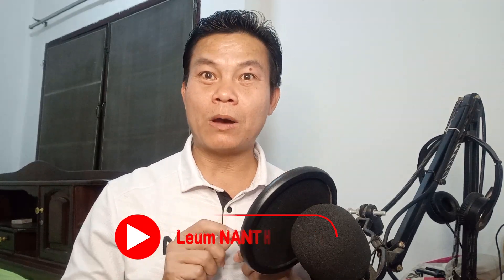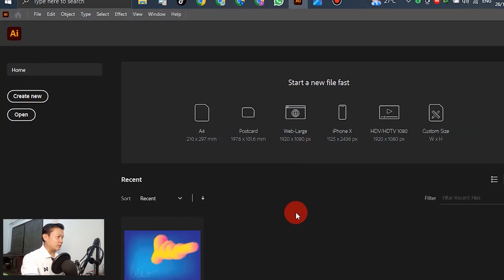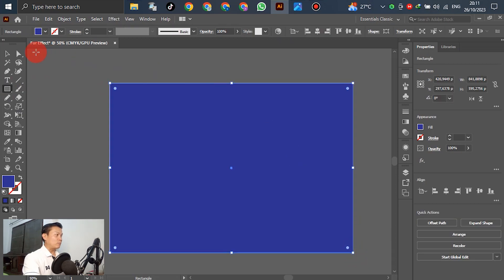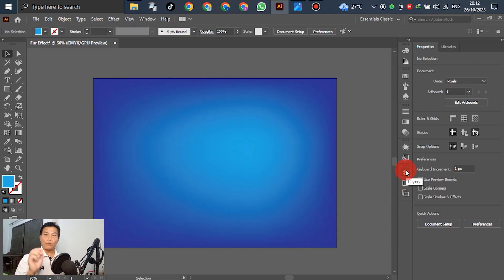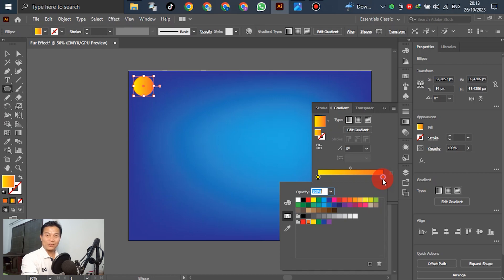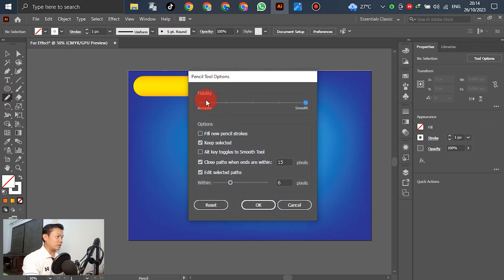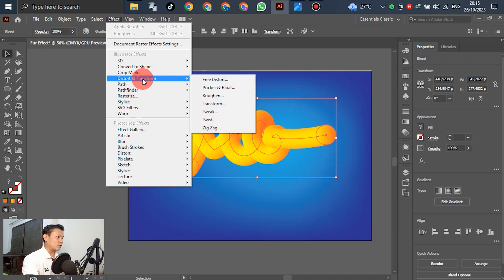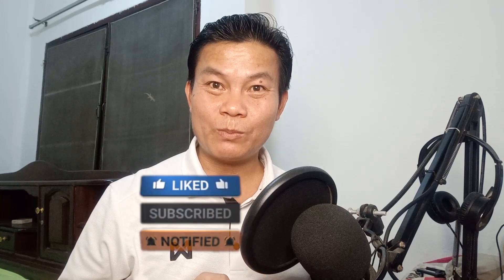How to make 3D effect lettering in illustrator using blend tool, สอนสร้างลายเซ็นแบบขนนกที่สวยงาม